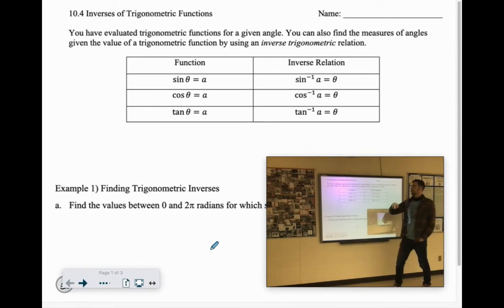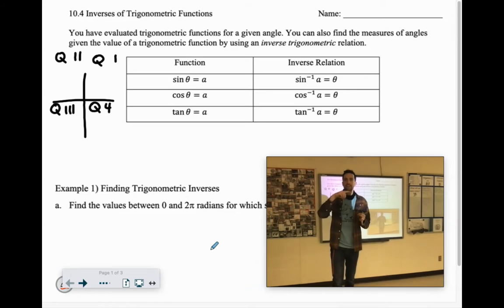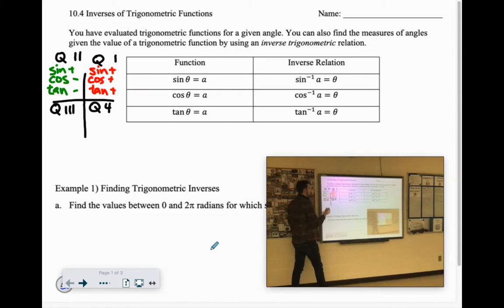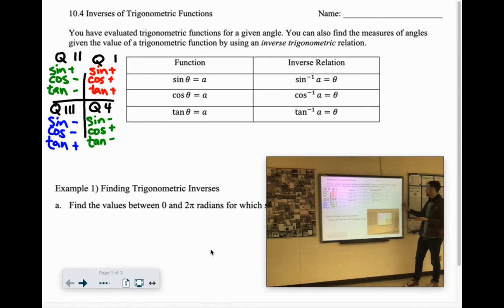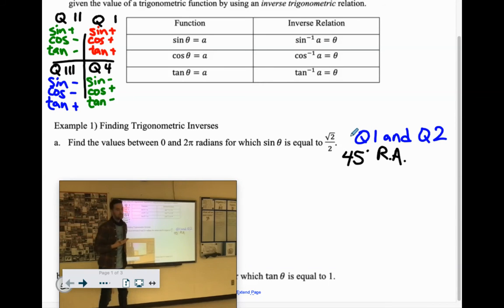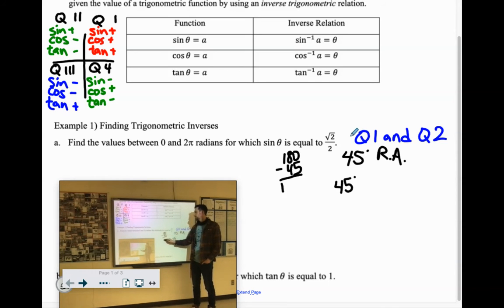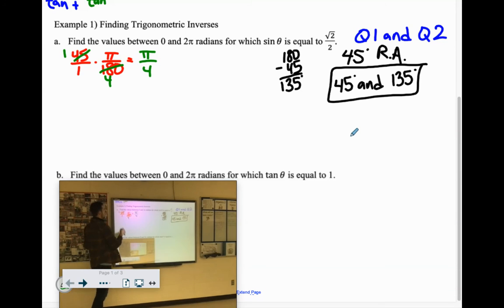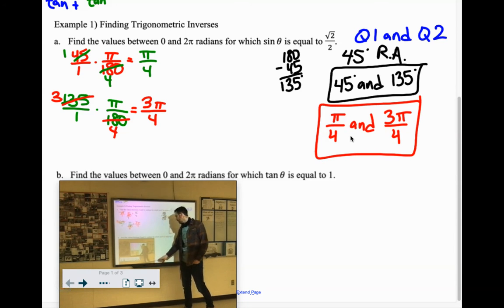A2 1004a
Inverses of Trigonometric Functions